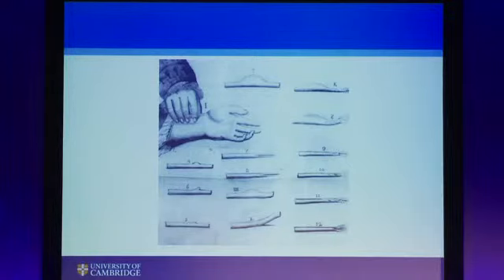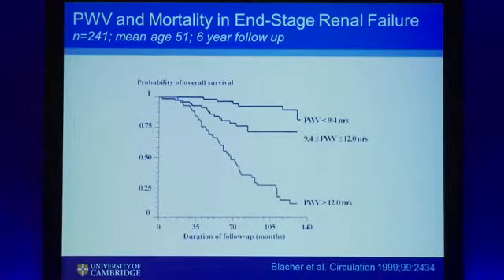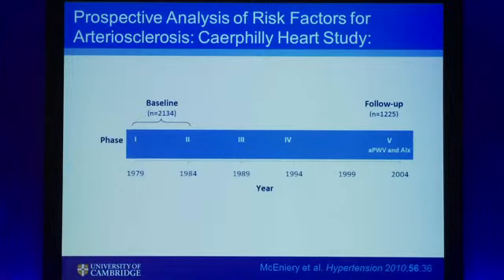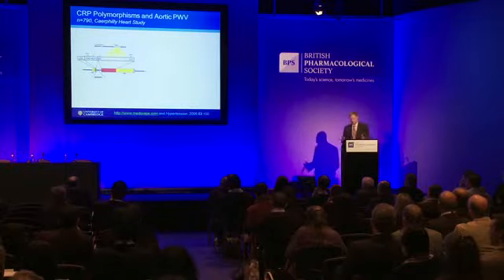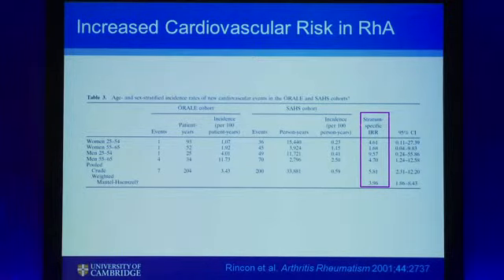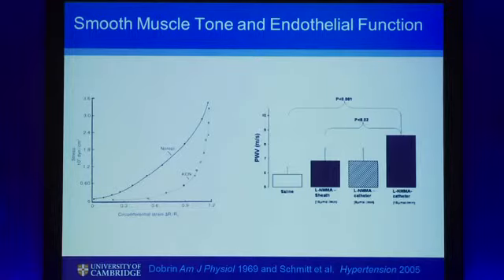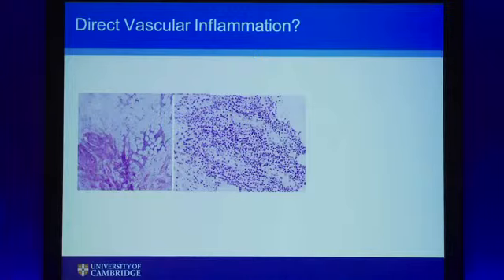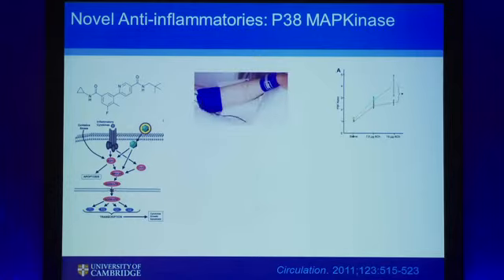Dr Ian Wilkinson delivers the GSK Prize Lecture for Research in Clinical Pharmacology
Dr Ian Wilkinson delivers the GSK Prize Lecture for Research in Clinical Pharmacology at the BPS Winter Meeting 20111: Hardening of the arteries, an inflammatory issue